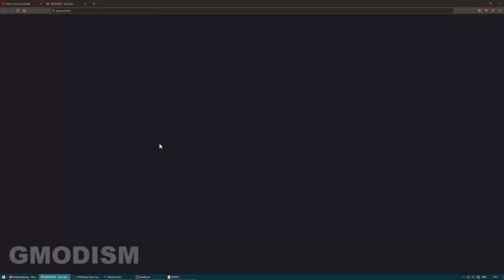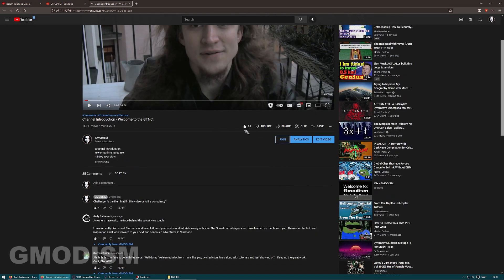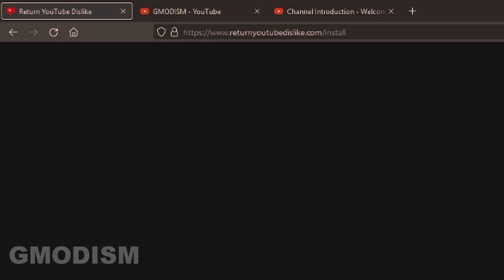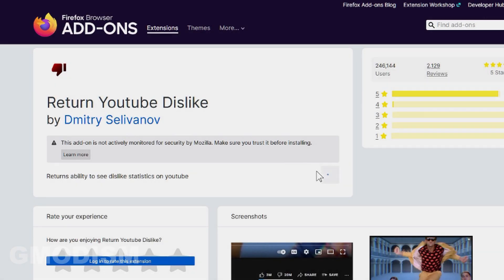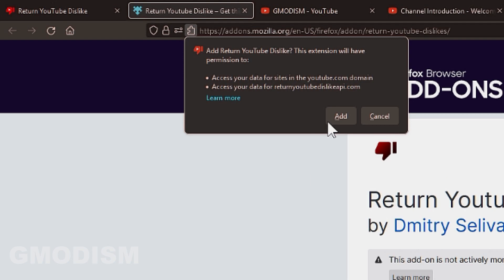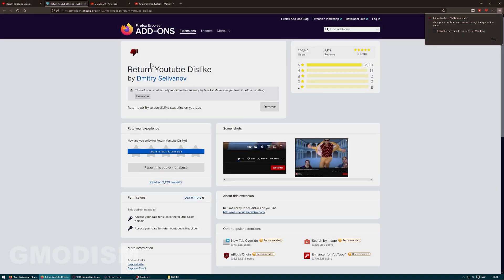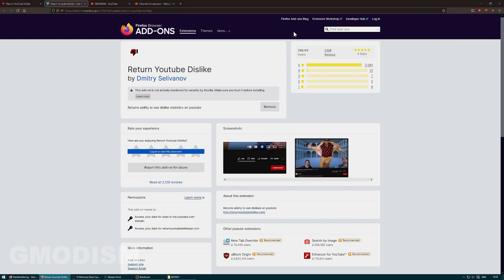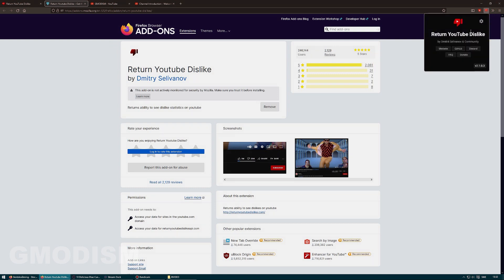How to Return Dislike Count on YouTube!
This time I will show you how to return the dislikes to all YouTube videos so that you can see the dislike count ratio on every video on youtube, hope this will be helpful for you to see dislikes, this is a super short version of my original tutorial, hope the efficiency will be appreciated!